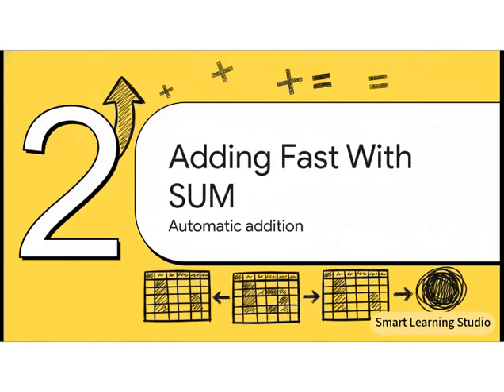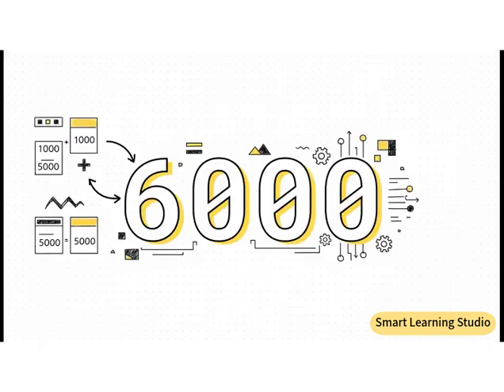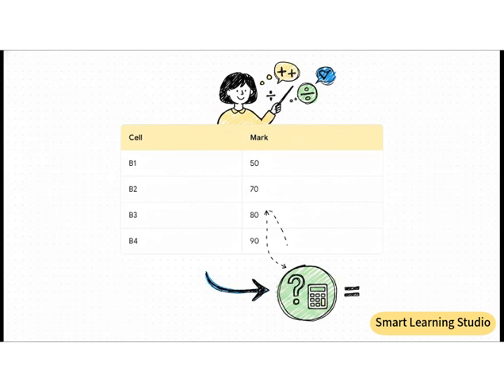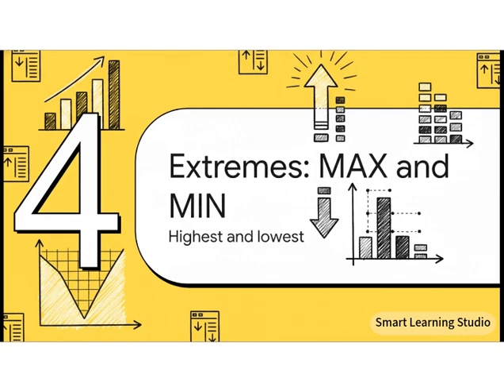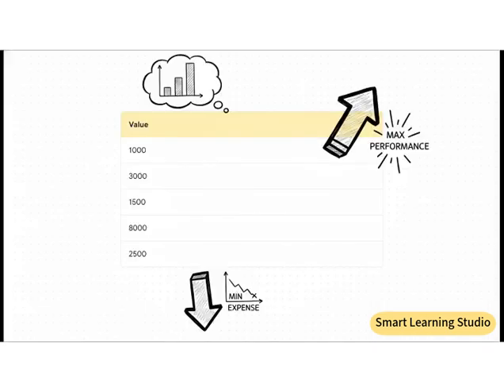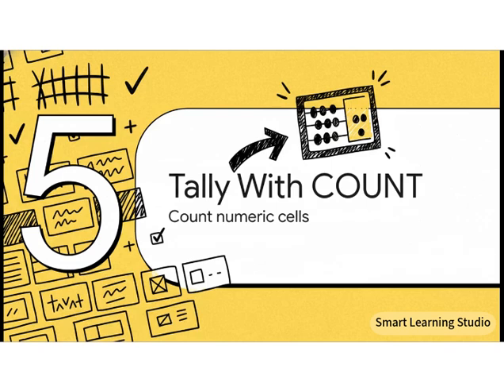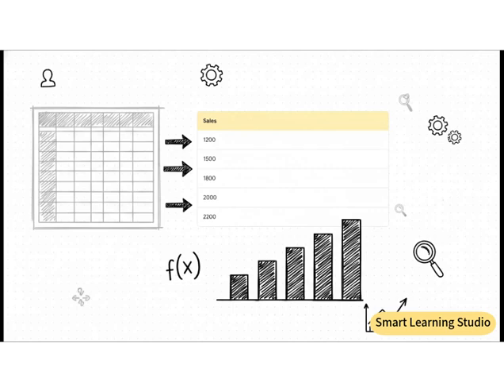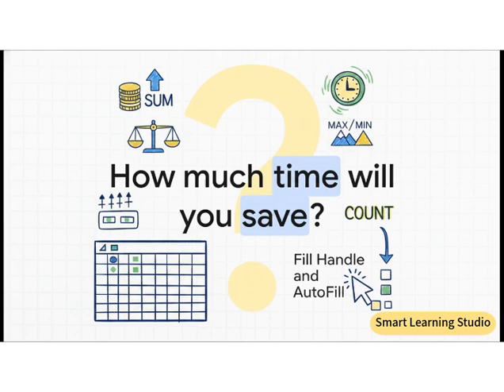Essential Functions in Excel Ch 5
📊 Excel Course Part 5 – Essential Functions in Excel | SUM, AVERAGE, MAX, MIN & COUNT

Welcome to Part 5 of our Excel learning series. In this video, you will learn essential Excel functions that help perform calculations quickly and accurately.

✅ What you will learn in this video:

• SUM function for total calculations
• AVERAGE function for finding mean values
• MAX function to find highest values
• MIN function to find lowest values
• COUNT function to count numeric entries
• Practical examples using Excel functions

These functions are widely used in office work, banking, accounting, reporting, and data analysis.

This lesson is perfect for beginners, students, office staff, bankers, accountants, and anyone learning Excel from scratch.

📌 Practice the examples while watching to strengthen your Excel skills.